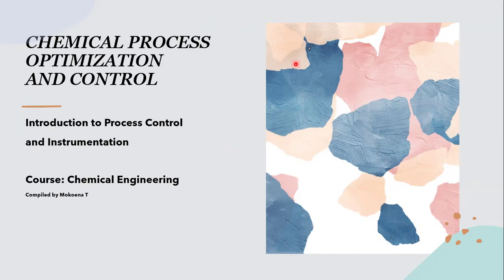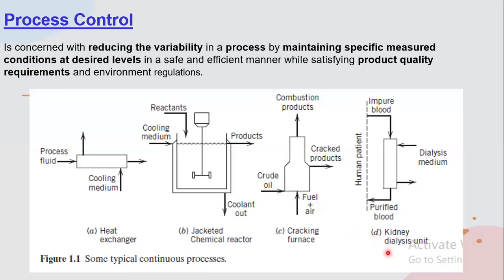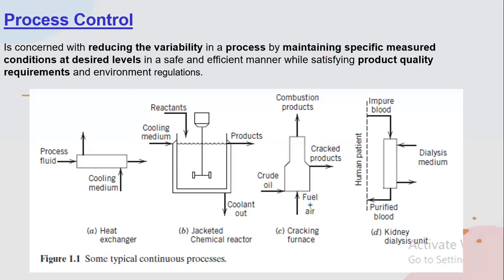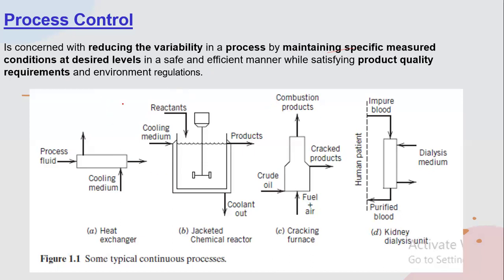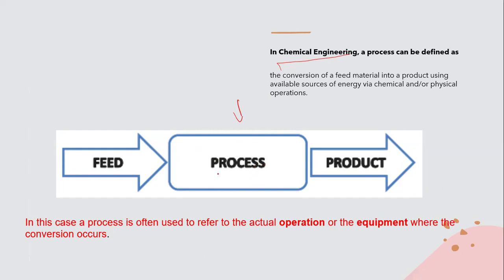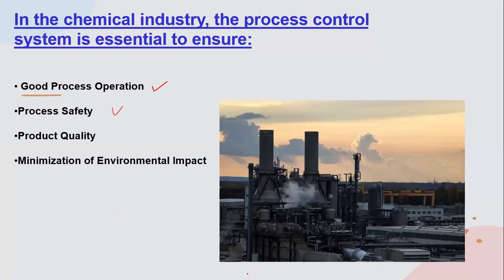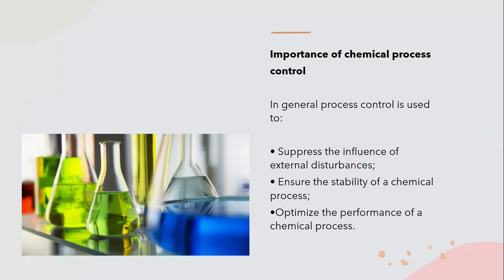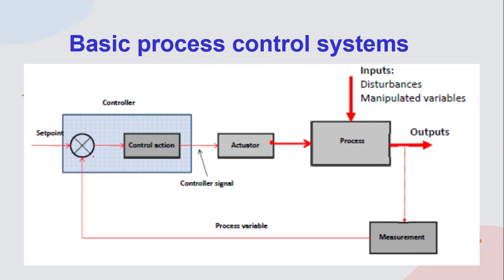Lesson one[ Chemical Process Optimization]